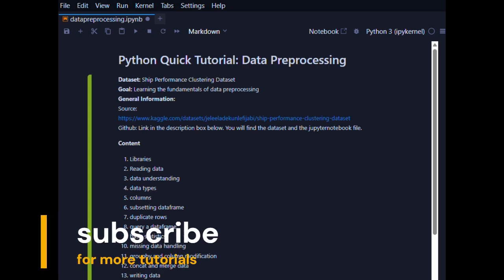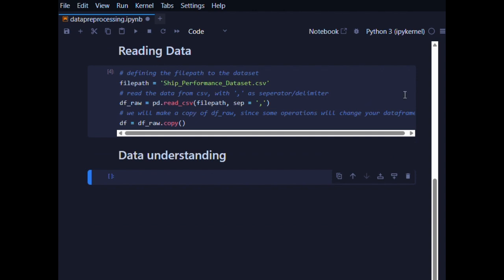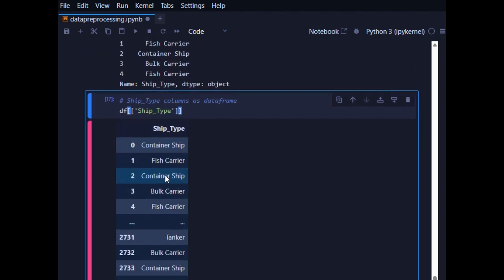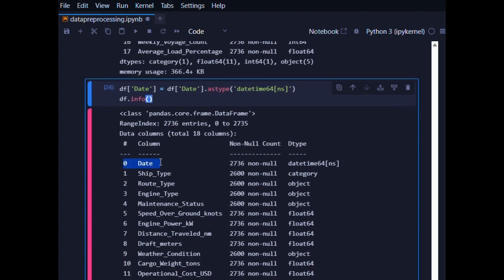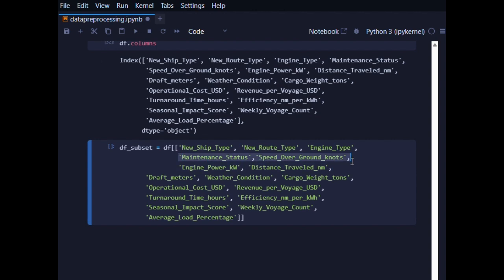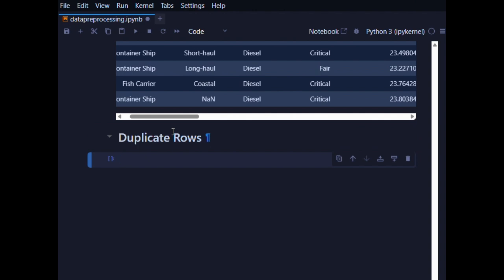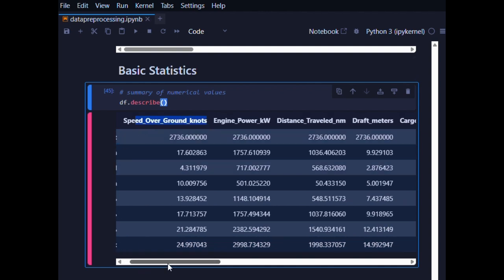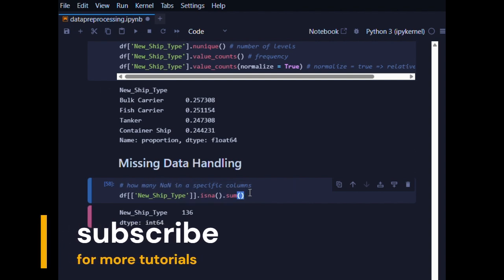Data Science with Python – Step-by-Step Data Cleaning using pandas (Part 1)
📌 Description:

Want to master data preprocessing with Python and Pandas? Whether you're just starting out or brushing up your skills, this hands-on walkthrough is for you!

In Part 1, we cover everything from loading data to handling missing values — essential steps for any data analysis or machine learning project.

In Part 2, we dive into advanced operations like groupby, merging datasets, and exporting your cleaned data.

💼 Ideal for aspiring data scientists, students, and anyone building their data portfolio.

🎯 What you'll learn:

📍 Importing and using pandas
📍 Reading and understanding datasets
📍 Cleaning and transforming data
📍 Handling missing values and duplicates
📍 Grouping, merging, and exporting your data